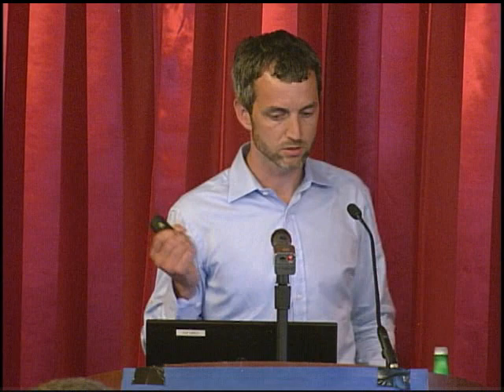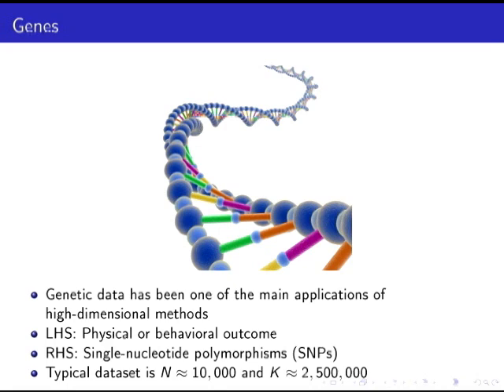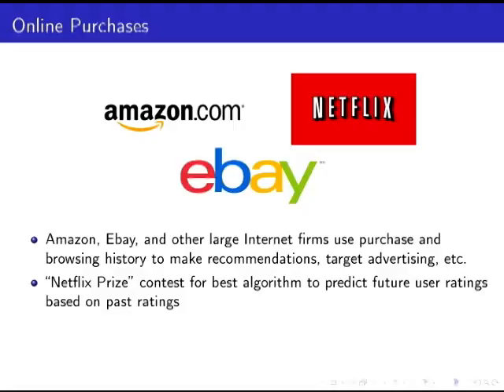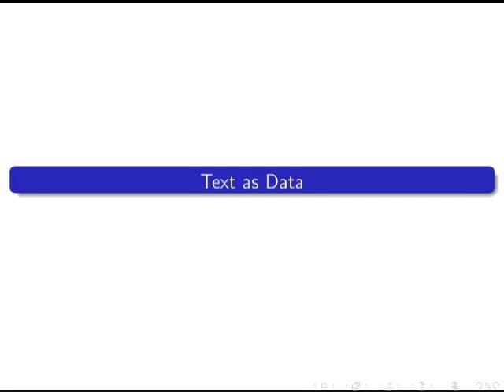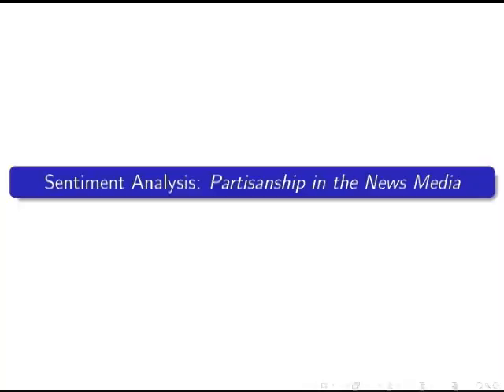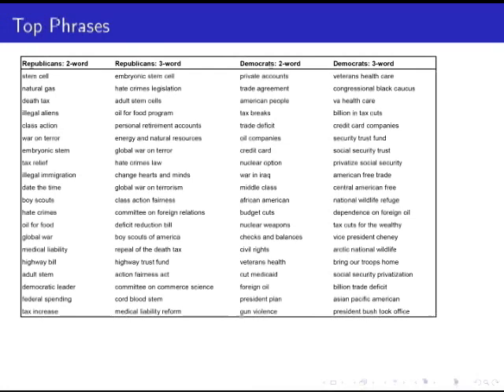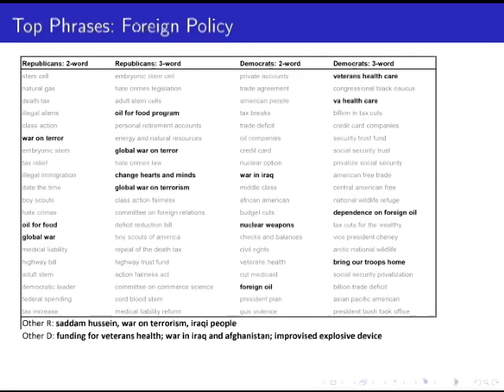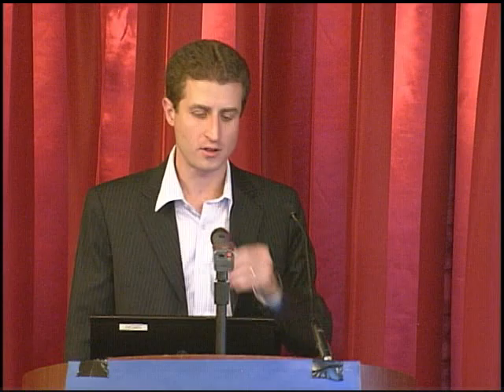2013 Methods Lecture, Matthew Gentzkow and Jesse Shapiro, "Applications: Using Text as Data"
Presented by Matthew Gentzkow, Stanford University and Jesse Shapiro, Brown University
Applications: Using Text as Data
Summer Institute 2013 Methods Lectures: Econometric Methods for High-Dimensional Data
Supported by the Alfred P. Sloan Foundation grant #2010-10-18